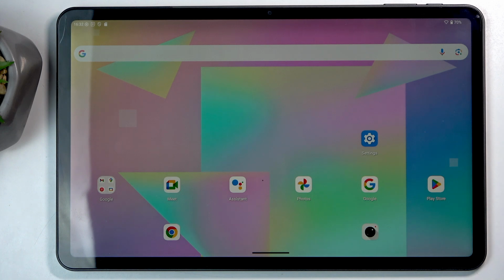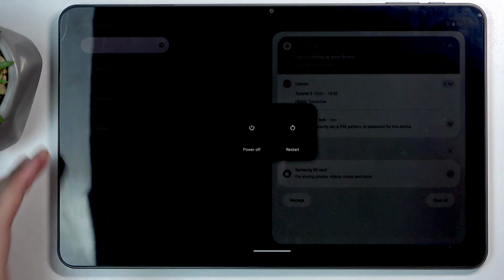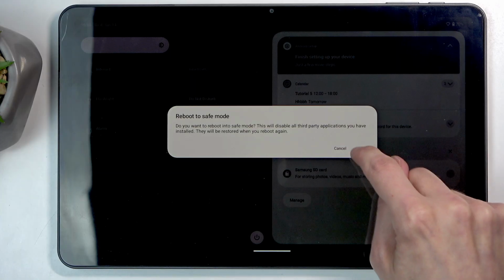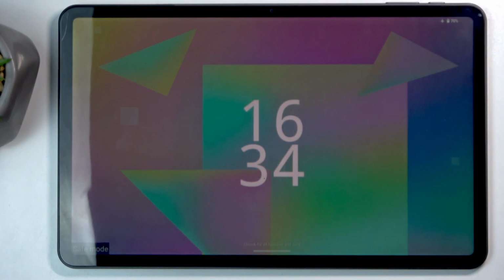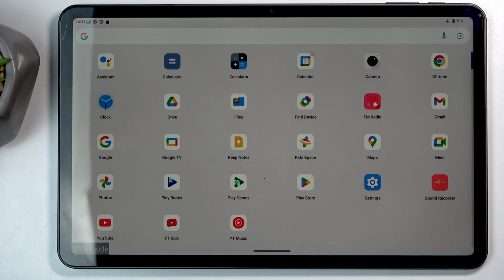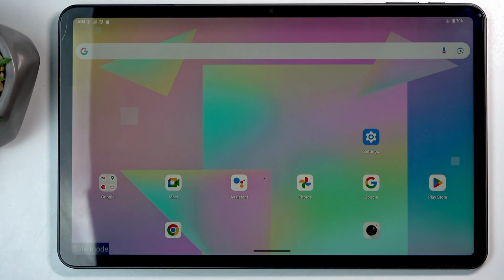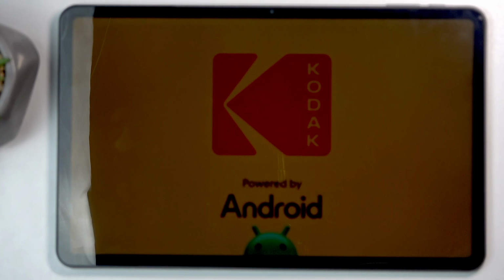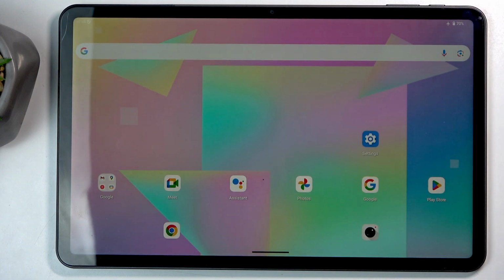KODAK K12 – How to Enter Safe Mode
Learn how to enter and exit Safe Mode on the KODAK K12. In this short video we show the exact steps to boot the phone into Safe Mode for troubleshooting: pull down the notification shade, tap the power button, long-press Power off and confirm "Reboot to Safe Mode". You will see a Safe Mode label on-screen, third-party apps will be temporarily disabled, and we show where to find those apps in Settings and how to return to normal mode by restarting. This helps identify app problems without uninstalling anything and keeps your data intact while you test device behavior.

How to enter Safe Mode on KODAK K12?
How to exit Safe Mode on KODAK K12?
How to find apps disabled in Safe Mode on KODAK K12?

0:00 Intro
0:08 Open notification shade and tap Power
0:24 Long-press Power off
0:32 Confirm "Reboot to Safe Mode"
0:52 What Safe Mode does (disables third-party apps)
1:37 Where disabled apps appear & widget behavior
2:10 How to exit Safe Mode (Restart)
2:32 Back to normal mode & Outro